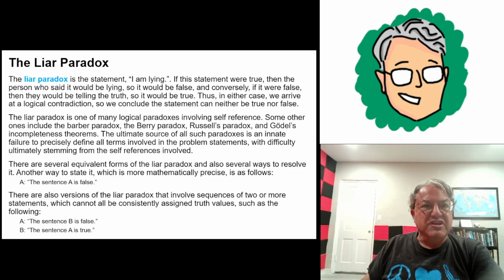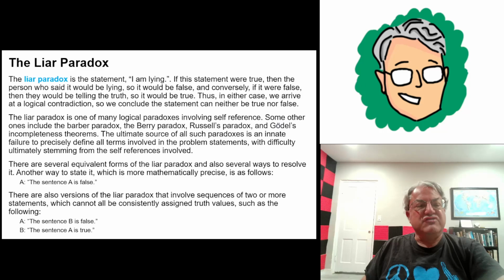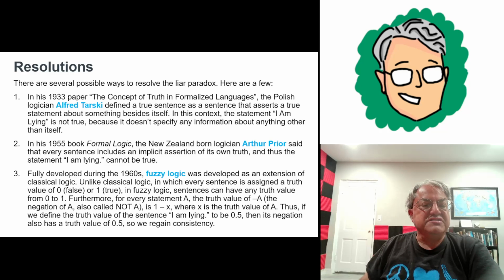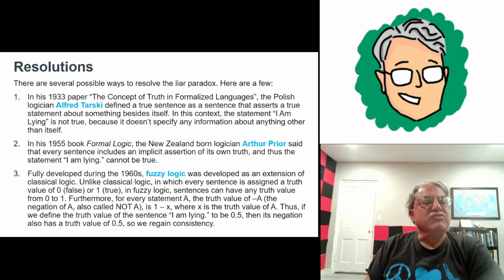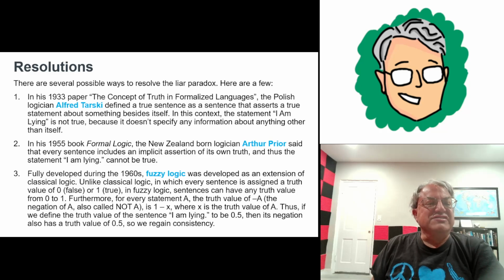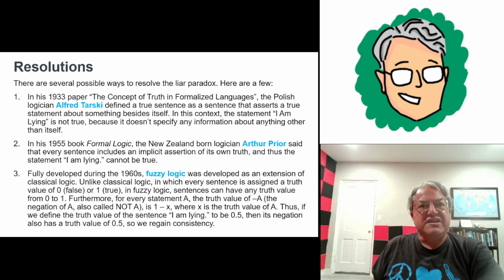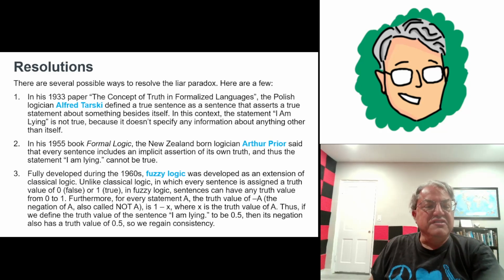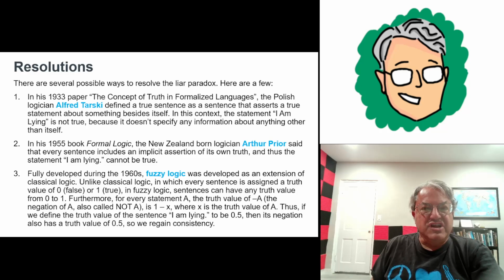The Liar Paradox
In this video, I discuss the liar paradox, also known as the Epimenides paradox, as well as some closely related paradoxes and some possible resolutions.